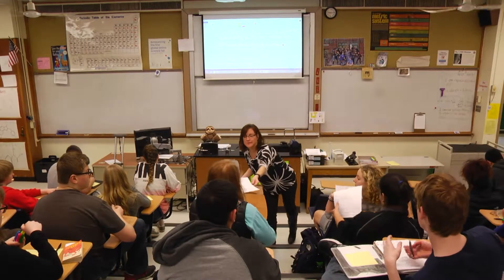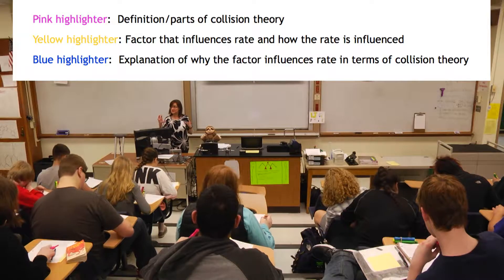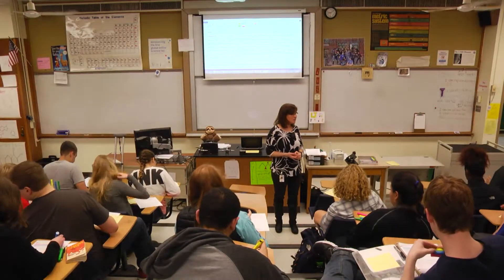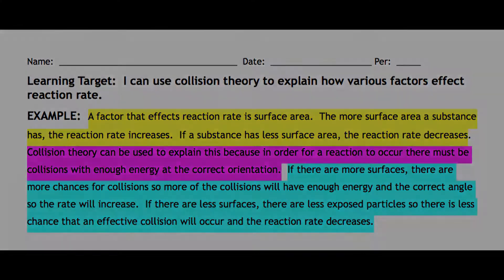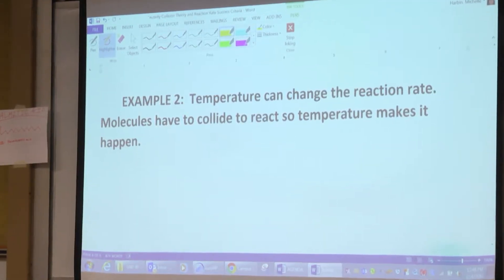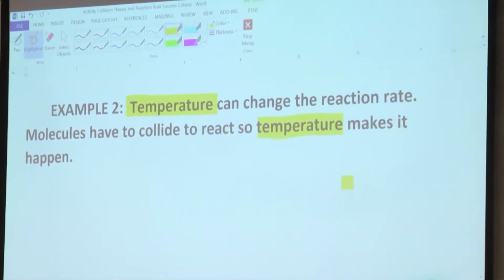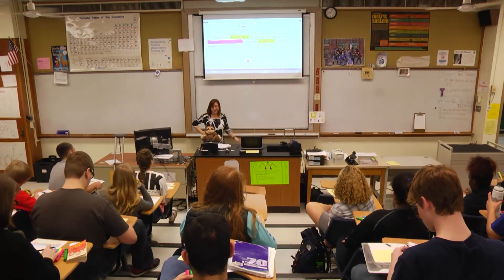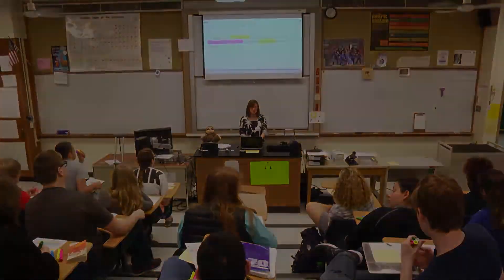High School: Analyzing Strong and Weak Models in Chemistry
This high school chemistry teacher from Lyons Township High School is strengthening her students' clarity regarding collision theory. She engages students in the analysis of strong and weak models to ensure that all students understand what success will look like when they compose their own responses and provide feedback to each other.